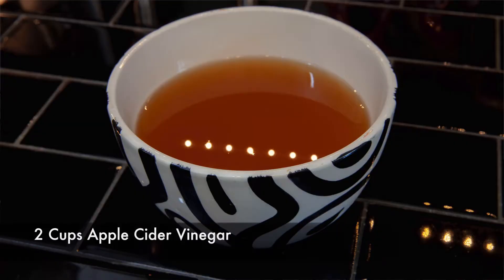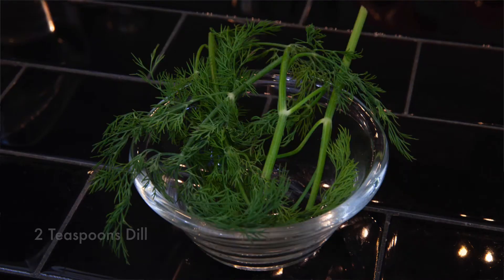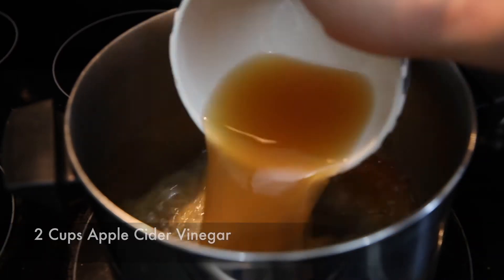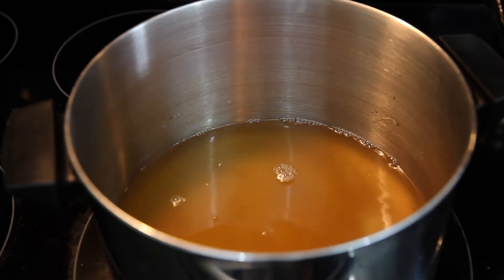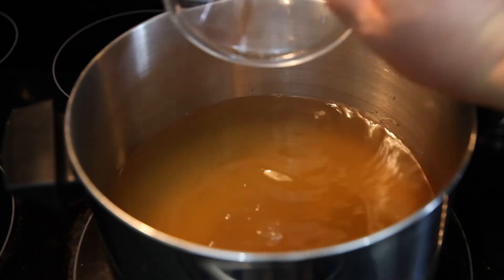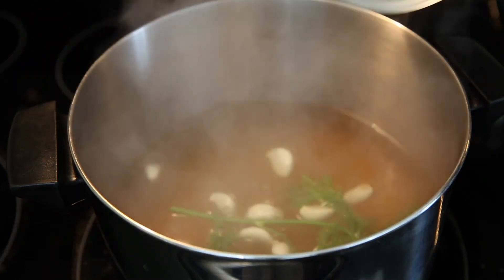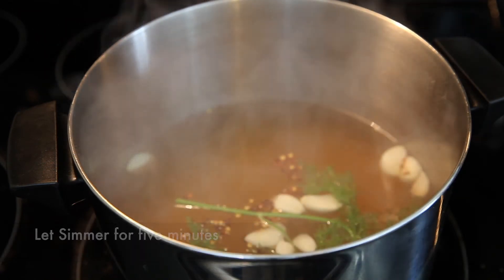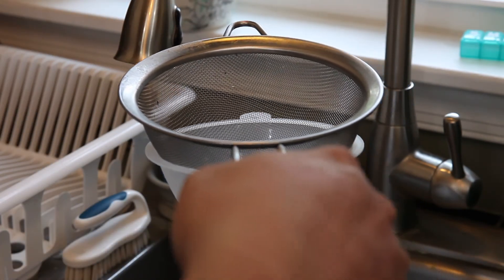Keto Pickle Juice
How to make Keto Pickle Juice

ingredients:
2 cups of apple cider vinegar
2 cups of white vinegar
4 cups water
2 table spoons Himalayan Pink salt
8 cloves of garlic
4 teaspoons of Dill
1 teaspoon of red pepper flakes